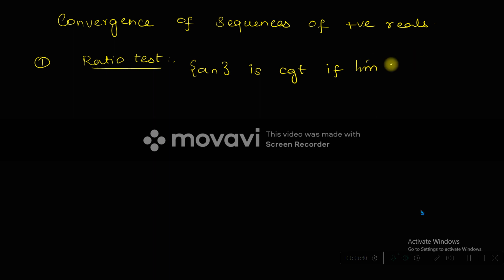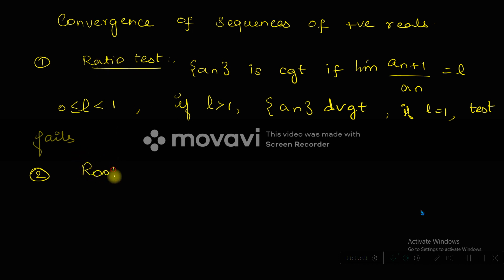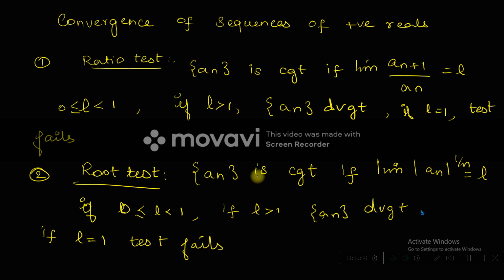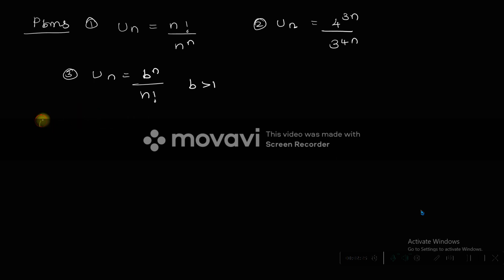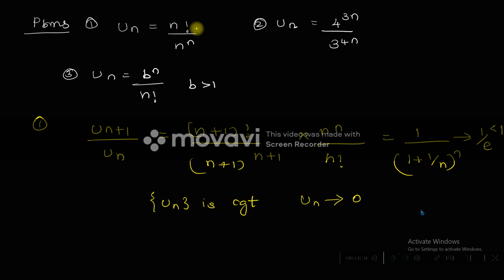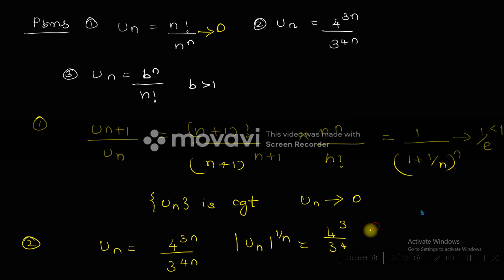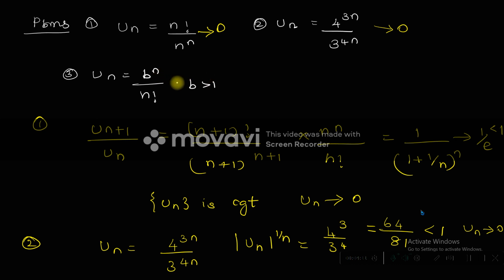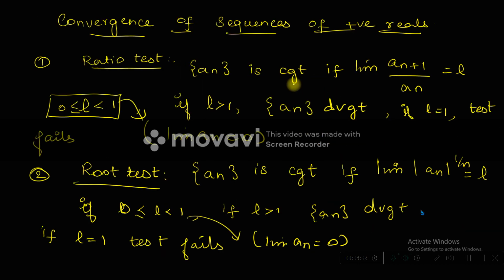Convergence of sequences using Ratio and Root test - UG Bsc MATHS